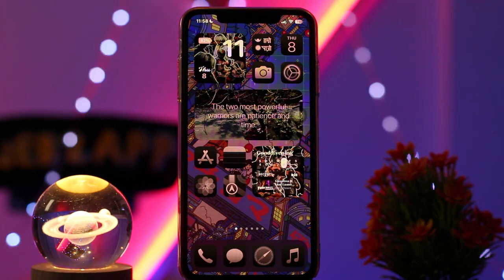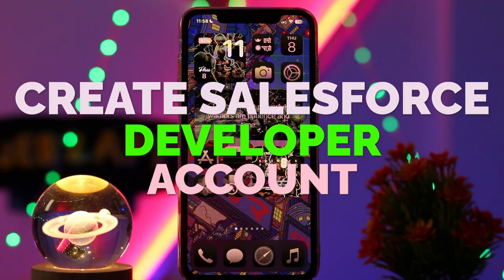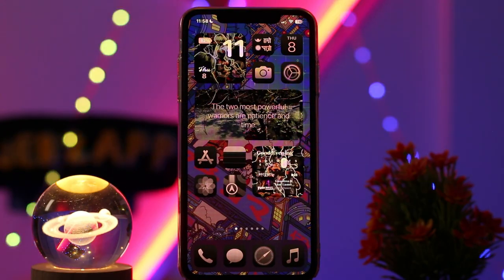Salesforce Tutorial: Create a Developer Account Easily // SALESFORCE 2026 TUTORIAL